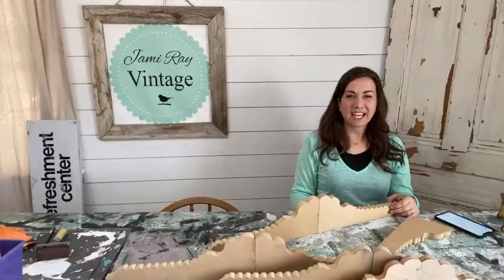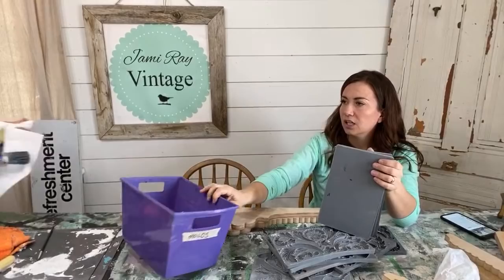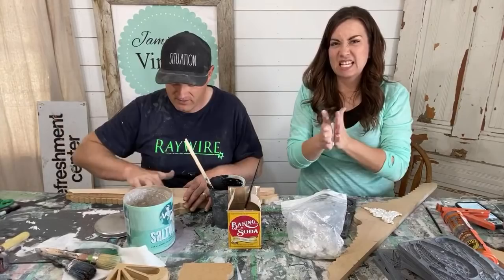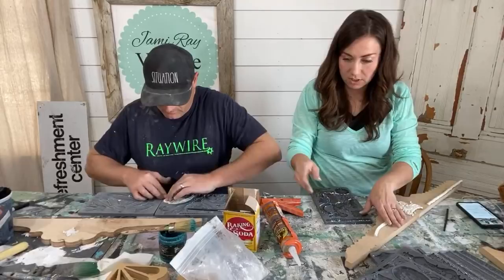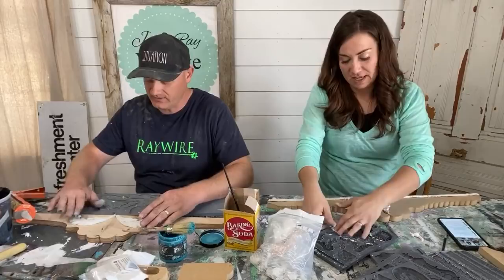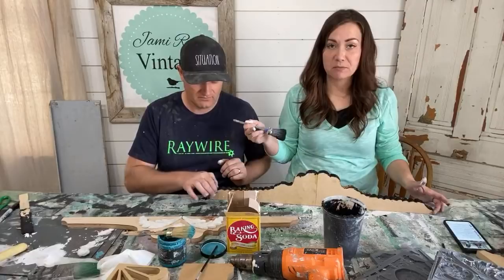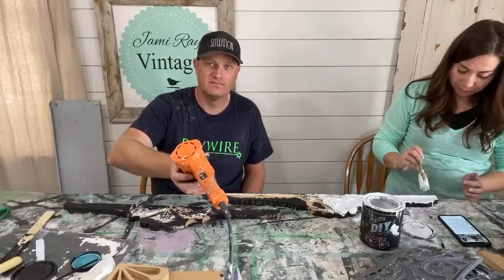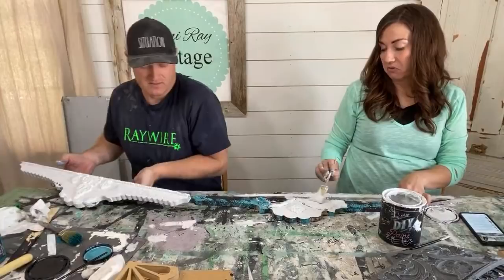DIY Scrap Wood Shapes into Pediments WNW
220 grit Sanding Disks 100 pack
Wooster Foam King Brush